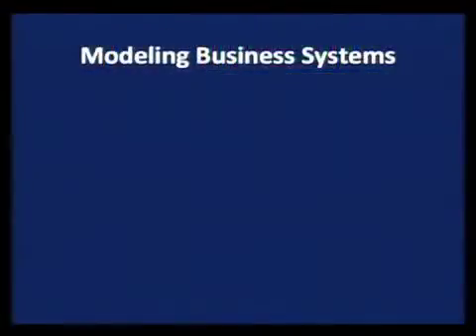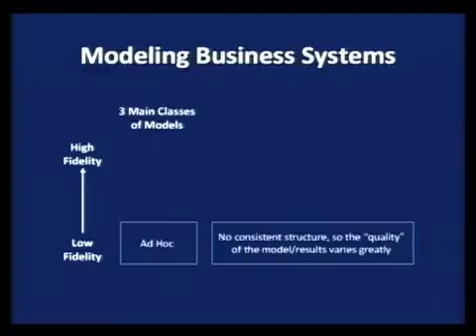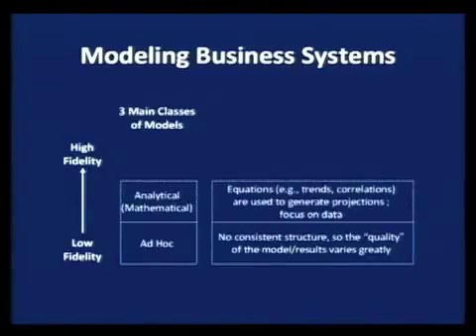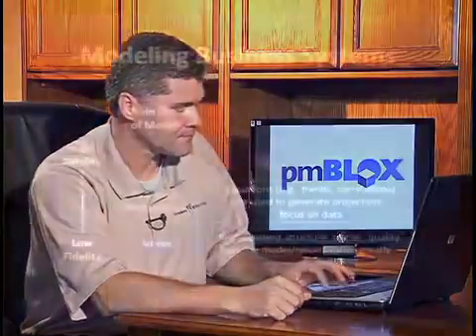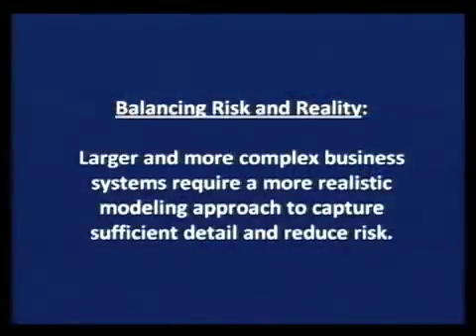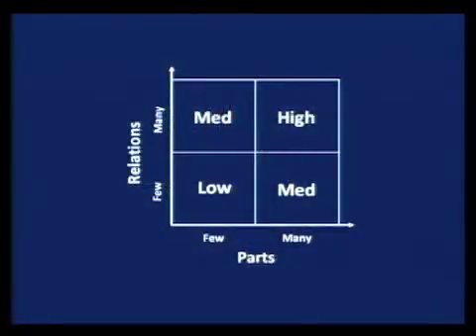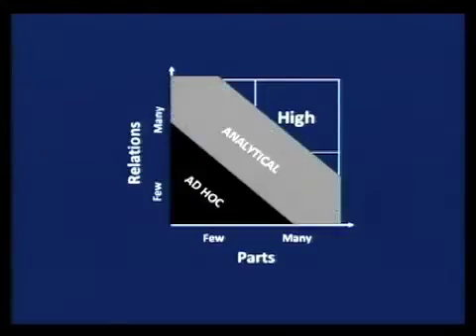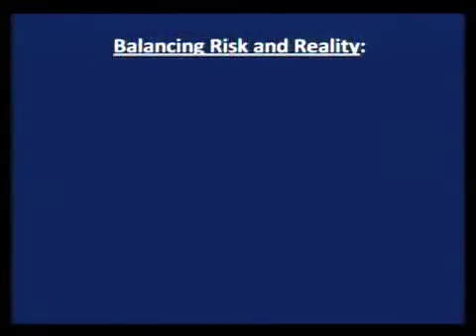Video 2: Modeling Approaches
This video is part 2 of a 4 part series on understanding business systems (e.g., business processes and activities).  The video defines 3 main classes of modeling approaches and describes how to apply these approaches to business processes based on the complexity of the business process.  The theories and recommendations in this video are based on articles and books previously published by J. Chris White, President of ViaSim Solutions.